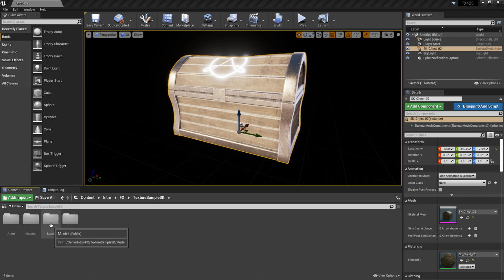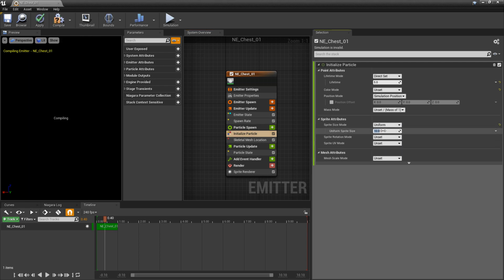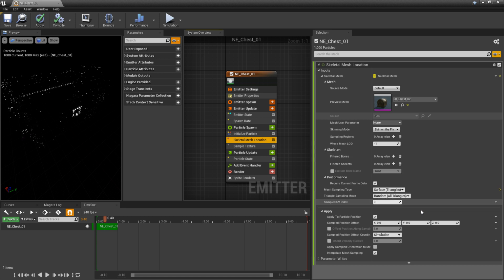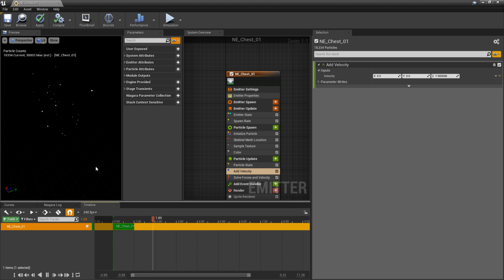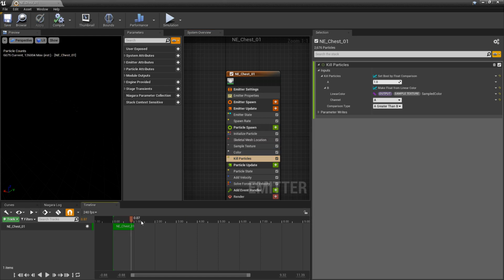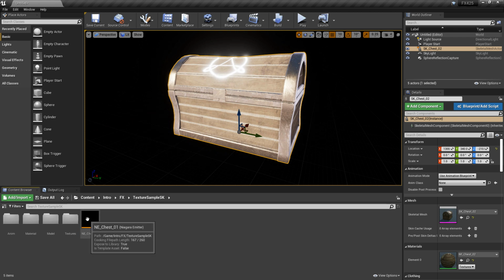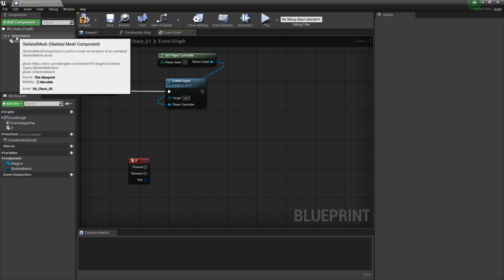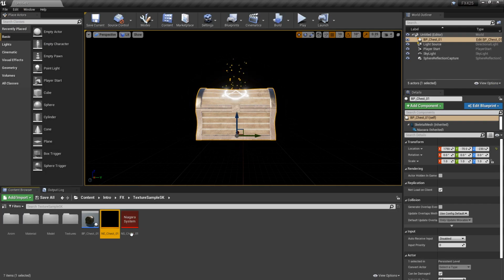UE4 - Niagara Texture Sample - Part 4 - Skeletal Mesh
In this video we'll talk about Texture Sampling Skeletal Meshes for Niagara in UE4.